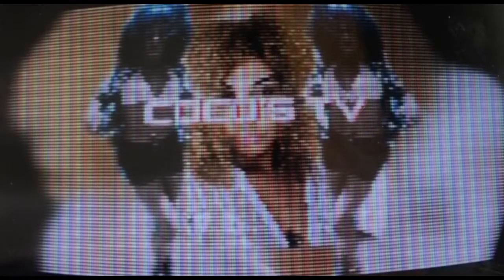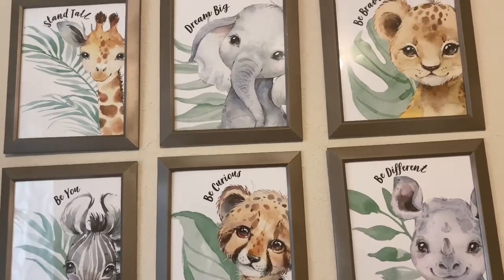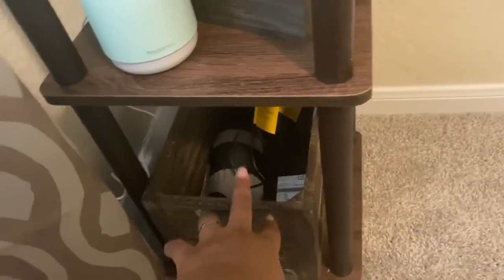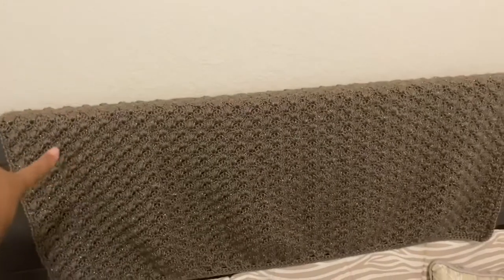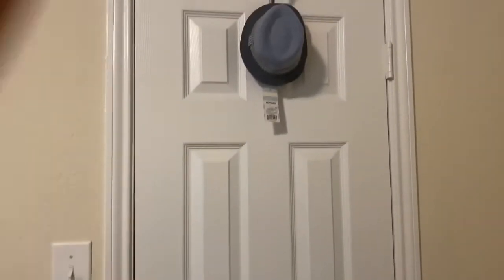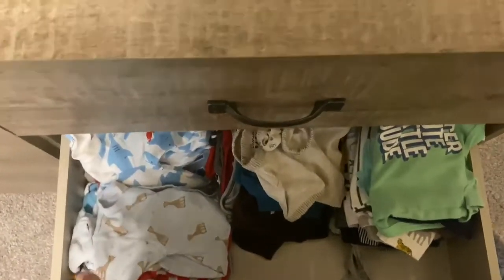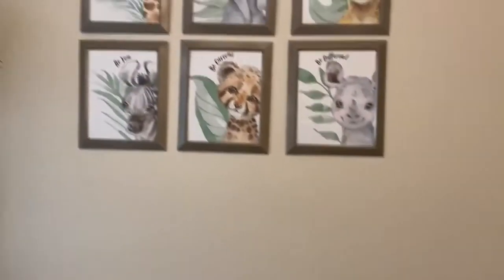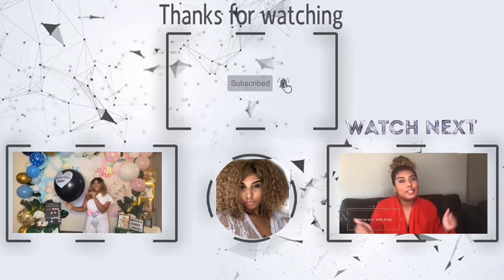GENDER NEUTRAL NURSERY TOUR 2020| COCO’s TV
Today I wanted to share with you guys my baby’s Nursery and what he will sleep in in our room if you wanted a more detailed video on organization and bed side essentials then comment down below

What up tho is your girl coco and we back with another video if you did enjoy this video please like , comment and subscribed and last but not least don’t forget to turn on your post notification bell so you are updated with my new post 🔔

                          : @ KNOW95MERCH

- click the second button on the link ( make money with me )

IF YOUR WANTING TO KNOW

HERE IS MY BABY REGISTRY ‼️‼️